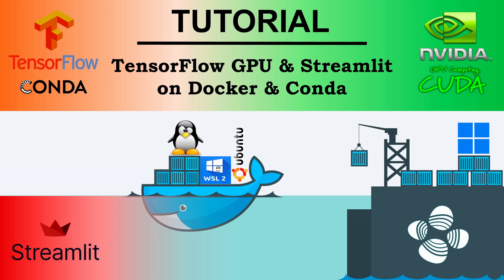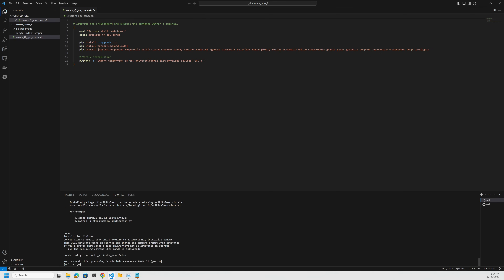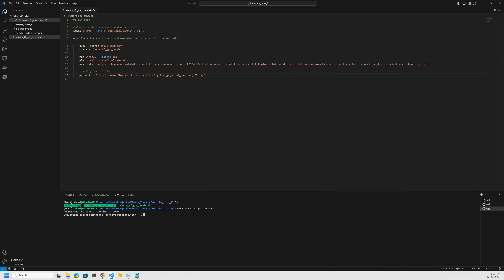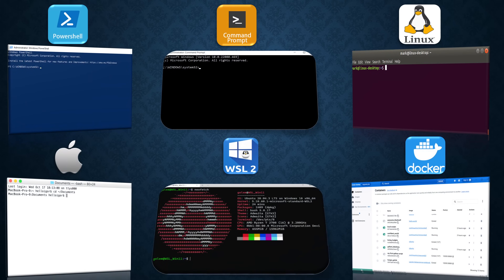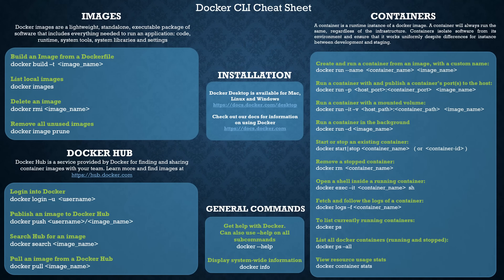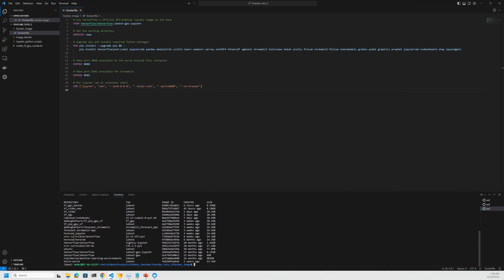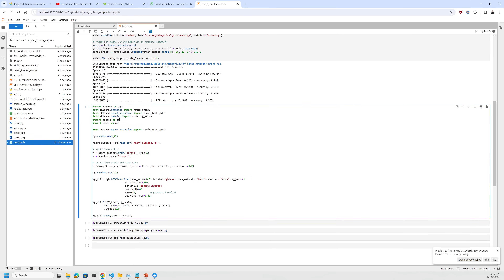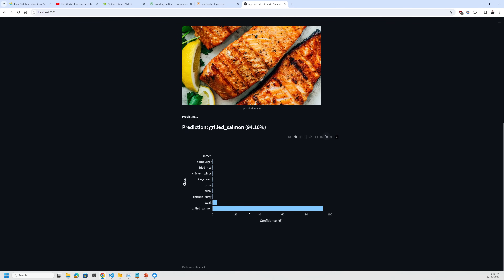Dr. Abdelghafour HALIMI - Tutorial: Setup of TensorFlow GPU on Docker and Anaconda using WSL2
This tutorial is intended to guide Windows users in setting up Tensorflow GPU and Streamlit environment on DOCKER and ANACONDA with Windows Subsystem for Linux 2 (WSL2).

Tutorial: Setup a Development Environment on Windows (Docker, WSL2, Ubuntu, Vscode)

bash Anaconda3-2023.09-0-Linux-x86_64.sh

- Create the conda env using the bash script:
bash create_tf_gpu_conda.sh

- Build the docker image using the Dockerfile:
docker build -t tf_gpu_docker .

- Run a Container using the image
docker run --gpus all -p 10000:8888 -p 8501:8501 -v ${PWD}:/app/mycode tf_gpu_docker

Author:
Dr. Abdelghafour HALIMI